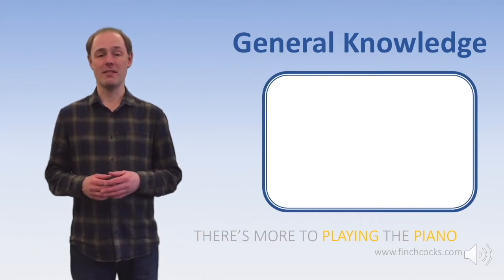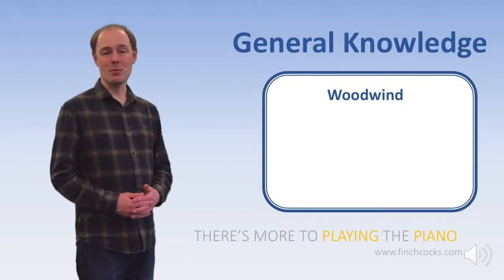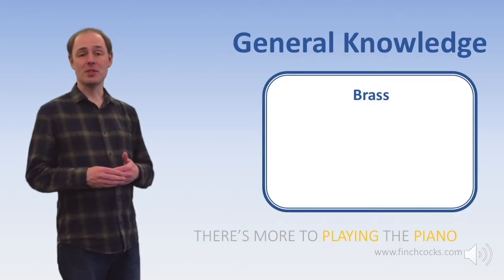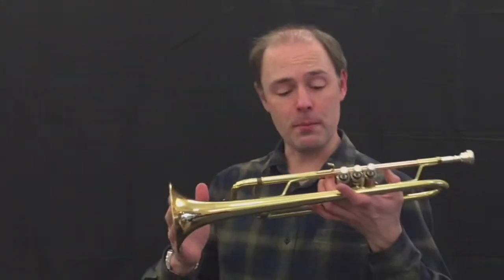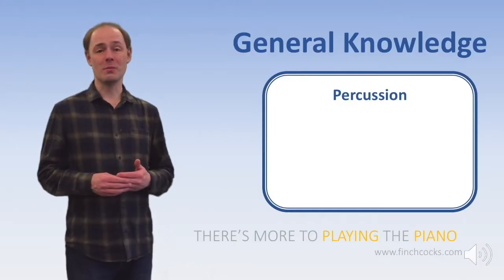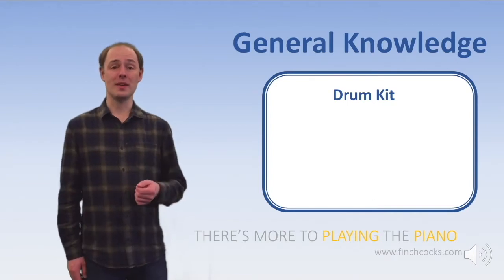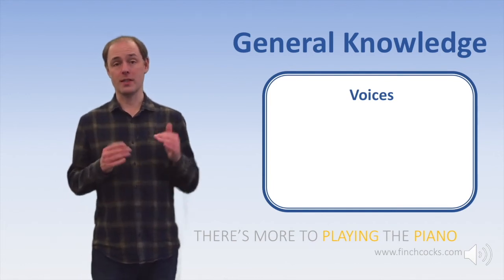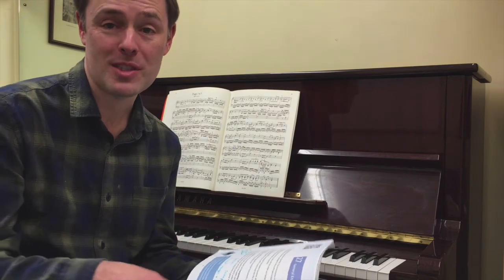There's More to Playing the Piano - 27 - General Knowledge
Chapter 27 - General Knowledge
Watch David demonstrate every instrument of the orchestra and several more. Then, play some repertoire at the piano and imagine how you might orchestrate the pieces.